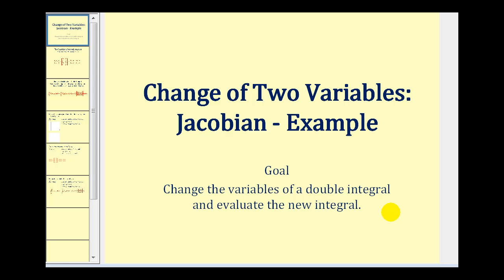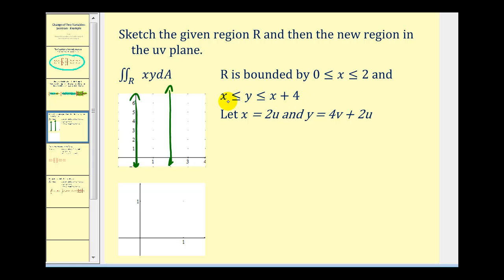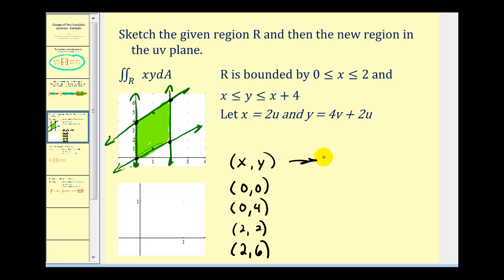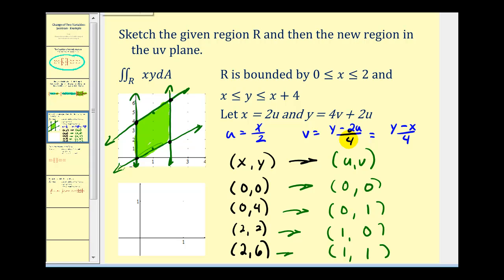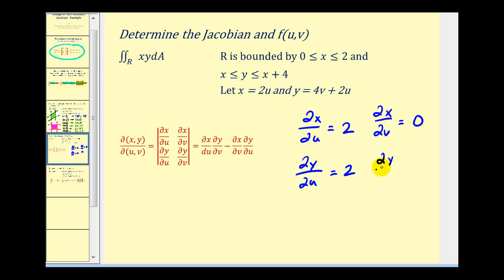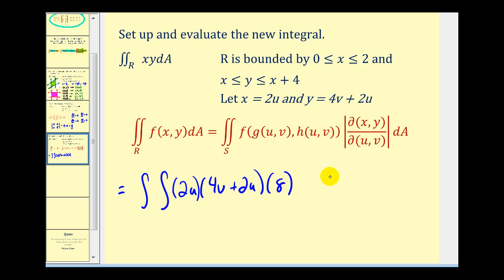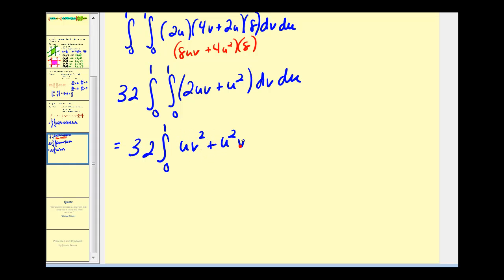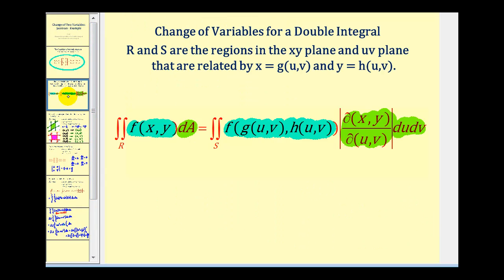Example of a Change of Variables for a Double Integral: Jacobian